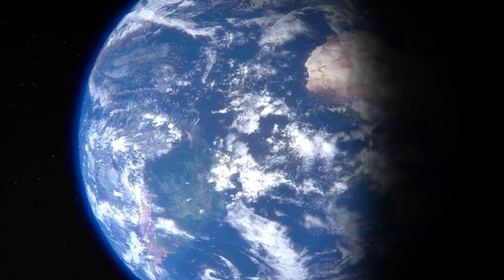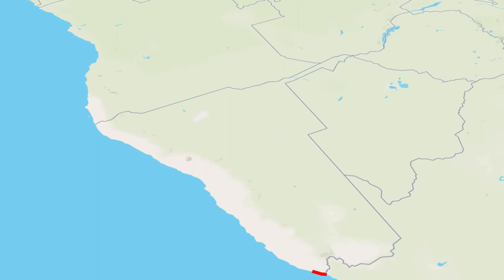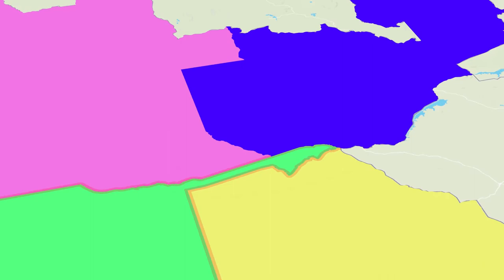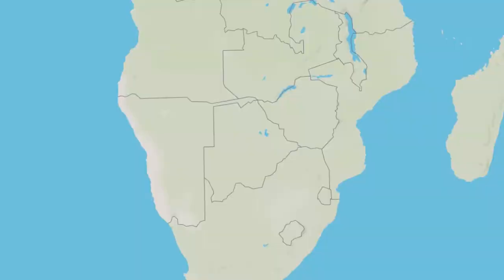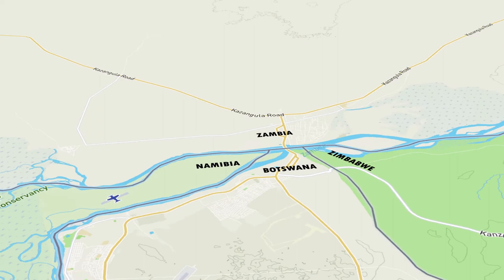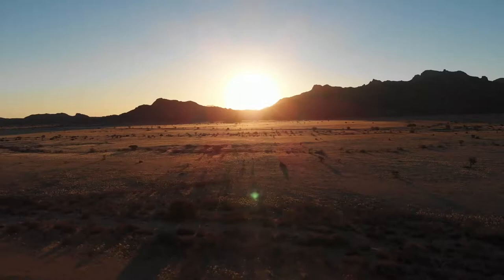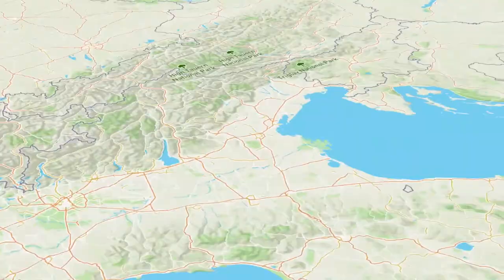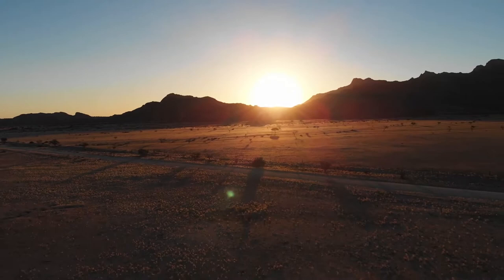Why Does Namibia Have a Panhandle?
namibia panhandle
caprivi strip

I make videos on the country's geography, maps, and boundaries. I am enthralled by the nations and their maps, border and geography. I create maps with short documentaries in my own editing techniques.

About this video:
Here I talk about the strange border of the world. This video is about caprivi strip which forms a Panhandle in the country of Namibia. Learns its history and strange facts.